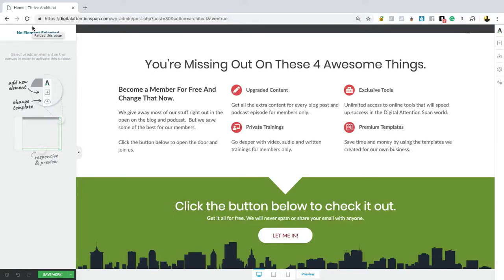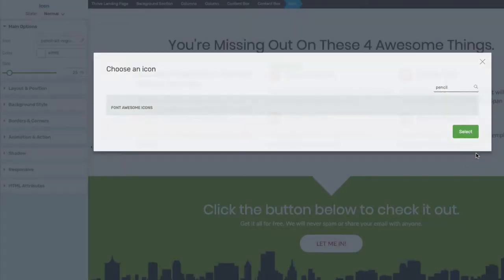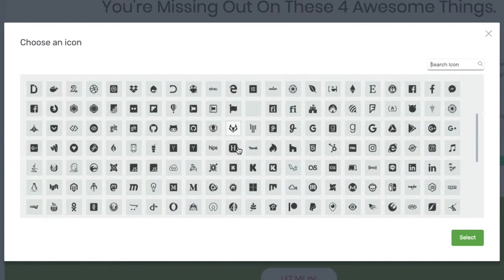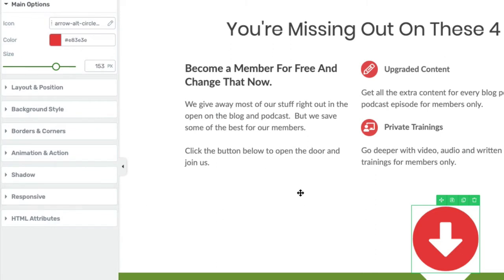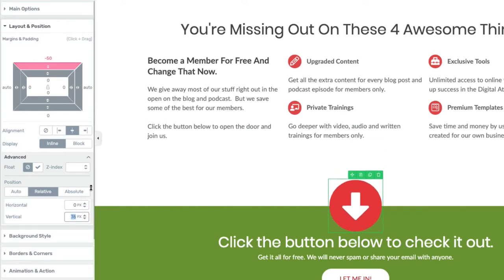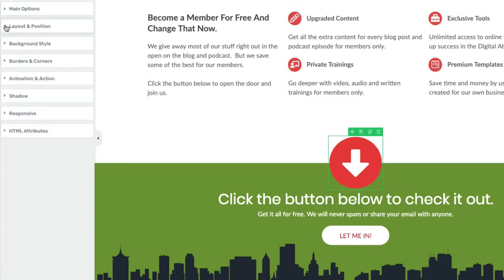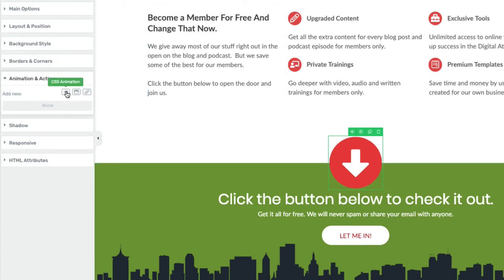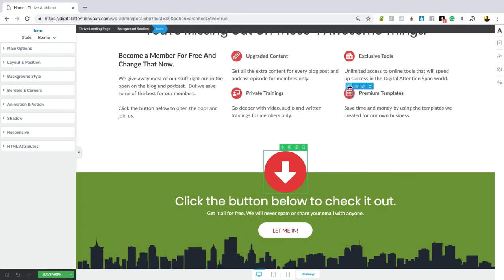How To Use Icons In Thrive Architect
In this video, I show you how to add and edit icons with Thrive Architect.

Adding icons to a page is an important part of building a website. This can be done in a few steps by using the "Icon" element in Thrive Architect.

There are a few specific Icon Options with the help of which you can customize your icon.

Icon
You can change the icon anytime by clicking on the section with the name of the icon. The pop-up window will open again and you can select another icon instead of the current one.

Icon size
Changing the size of your icon is simple. You just have to drag the slider under this option or enter a value manually in the box next to it.

Icon color
In order to make sure your icon is in accordance with the rest of the design of your page, you can change its color anytime. Click on the color box next to the "Icon color" option, select the desired color with the help of the color picker and click on "Apply".

The more general options (available for most of the Thrive Architect elements) are also available for the "Icon" element. Thus, you can use them to further customize the icon; for instance, to change its position with the "Layout & Position" options.

If you are building a new online business or want to grow an existing one, you need to understand how the Digital Attention Span Economy is changing everything about marketing online.

We're building an incredible training resource here exclusively to help you understand and overcome these changes with free trainings, tools, templates, resources and more.

to get free access to the member dashboard.